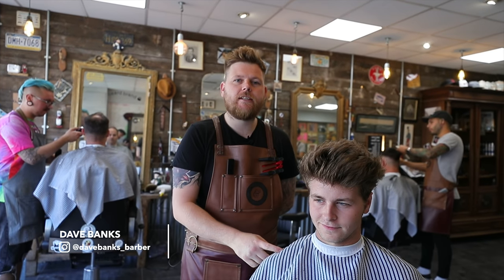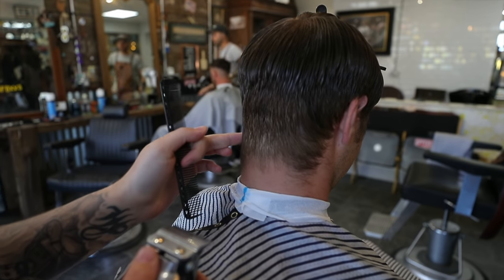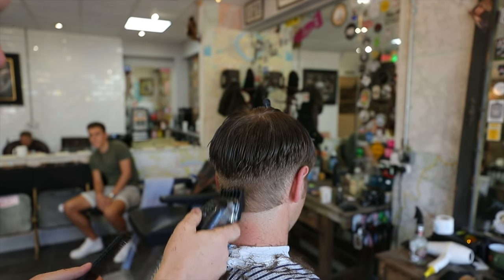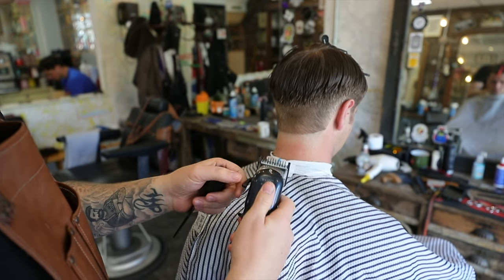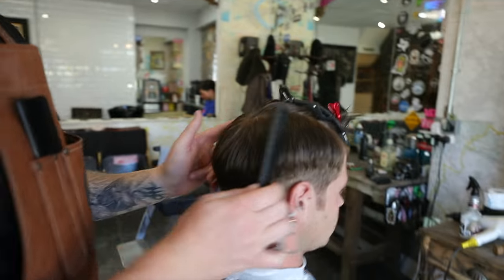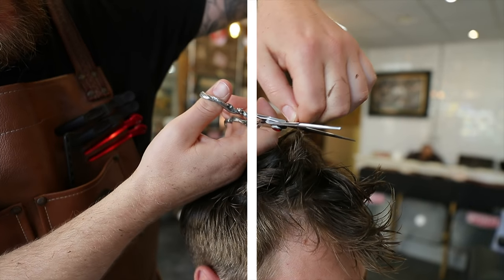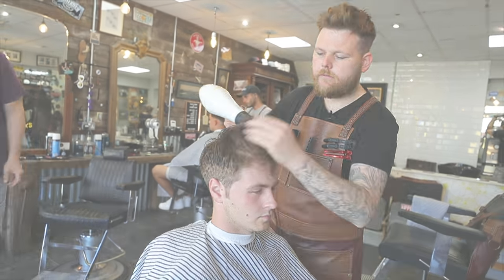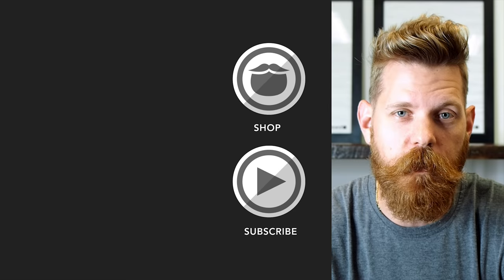Get That Choppy Surfer Haircut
DESCRIPTION
Barber Dave Banks of Gentleman & Rogues Club barbershop demonstrates how to get that quintessential choppy surfer-style haircut.

BARBERSHOP INFORMATION
Gentleman and Rouges Club
347 Ashley Rd, Poole BH14 0AR, UK